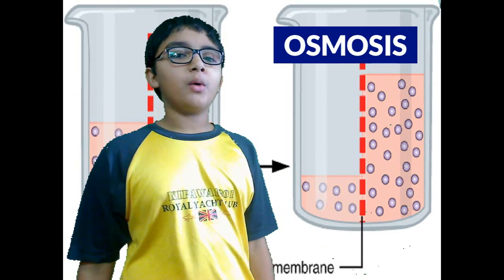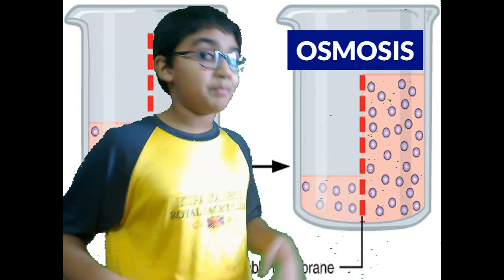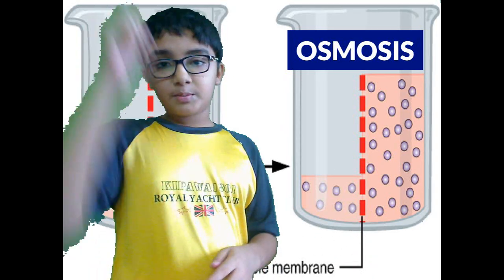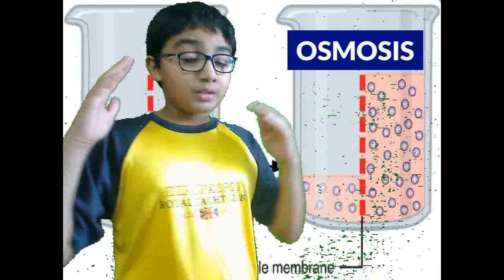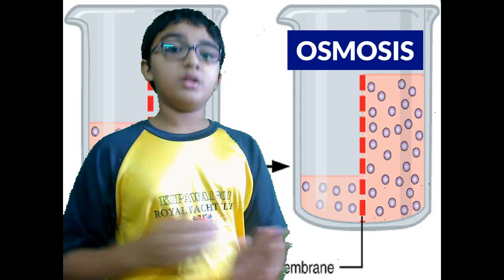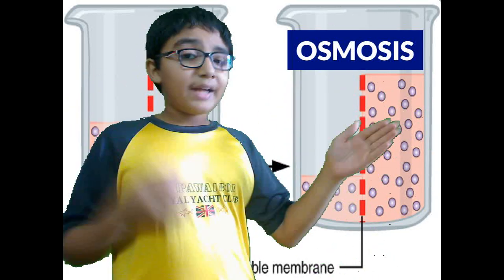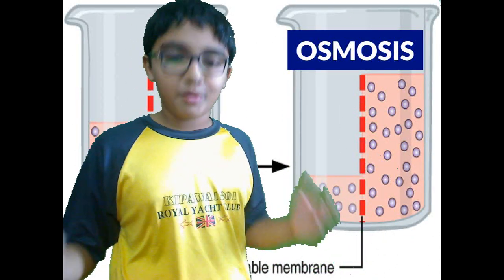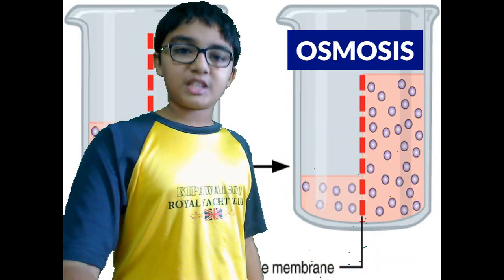What is Osmosis?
Osmosis and Diffusion.

Thanks to wikipedia for the representative picture..
Sorry for little bit of green noise, still learning green screen techniques.